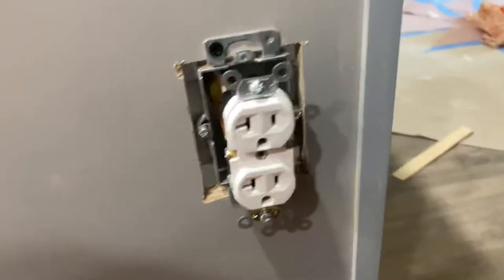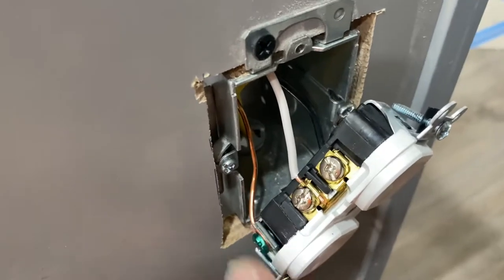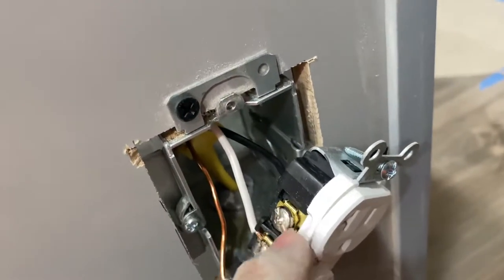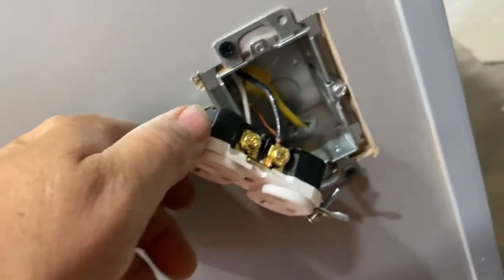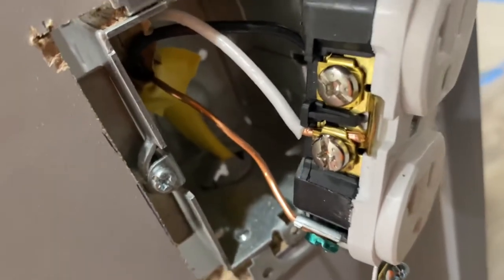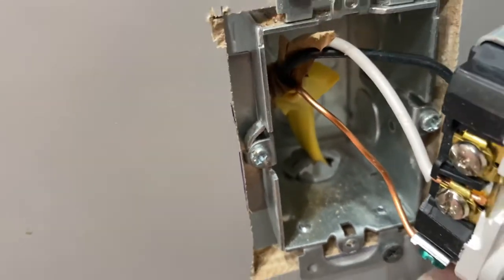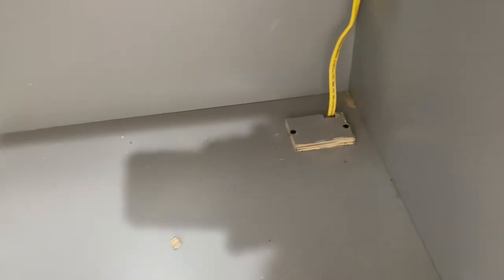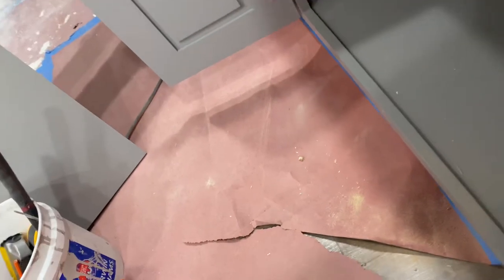How to install electric j box and outlet inside an island cabinet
How to install 125v 20 amp  electric outlet